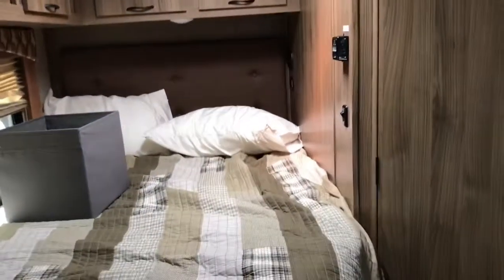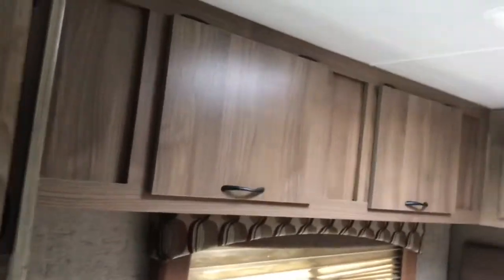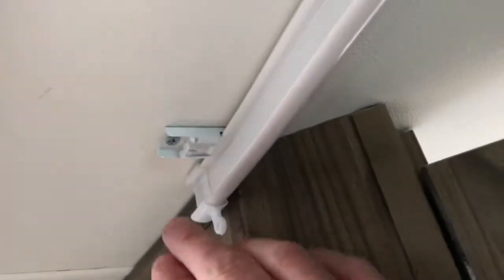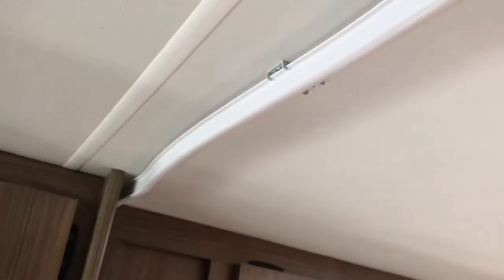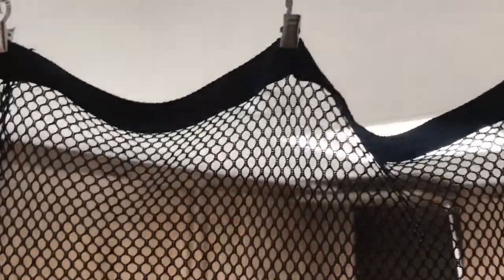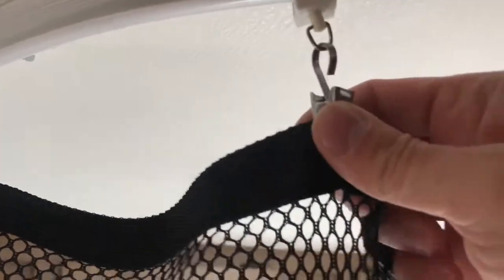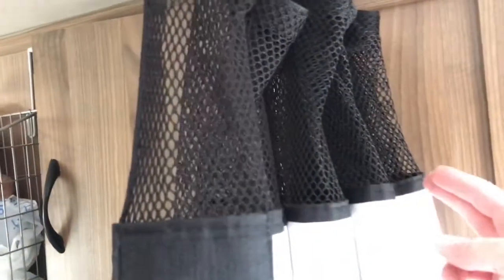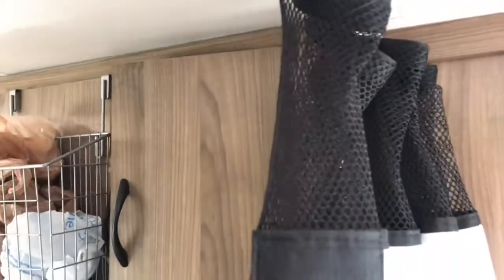RV privacy curtain for bedroom